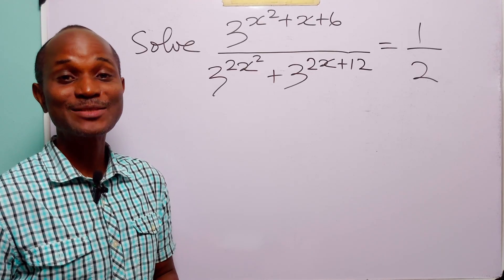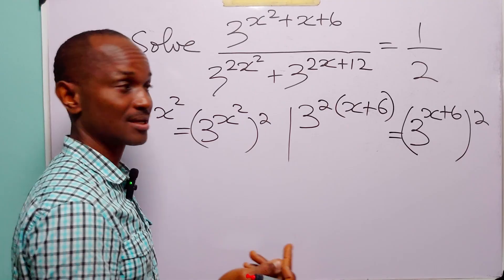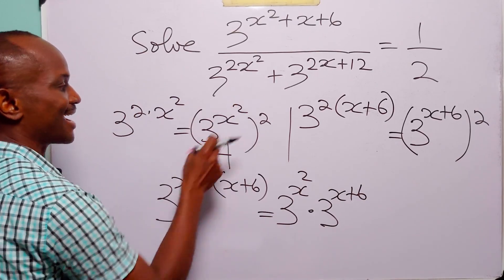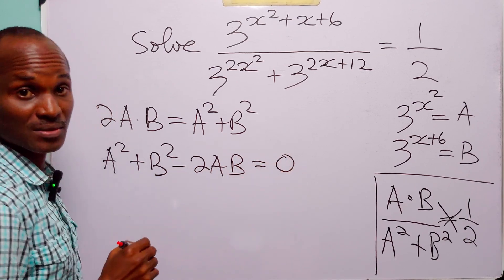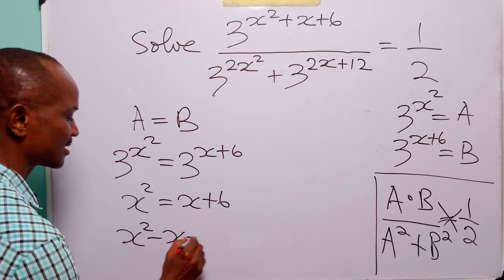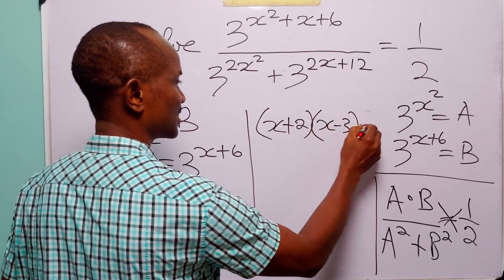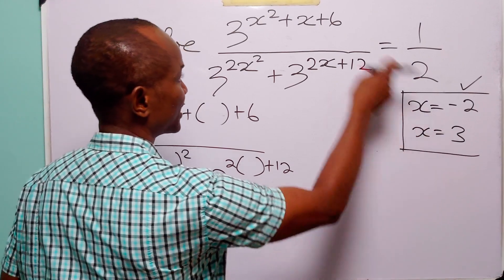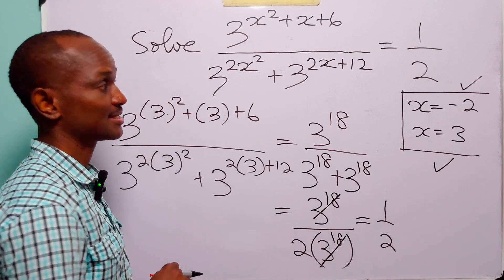Can You Spot The Hidden Pattern in This Exponential Equation?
In this math tutorial, we solve the exponential equation (3^(x² + x + 6)) / (3^(2x²) + 3^(2x + 12)) = 1/2 by using a smart substitution technique: letting A = 3^(x²) and B = 3^(x + 6) to simplify the problem into a solvable algebraic form. This step-by-step explanation walks you through how to recognize patterns in exponential equations, simplify complex powers, and apply substitution to transform a difficult-looking problem into something much easier. Perfect for high school students, A-level candidates, and math Olympiad learners who want to strengthen their algebra and exponential reasoning skills. Watch to the end to see the key insights and shortcuts that make problems like this so much simpler!